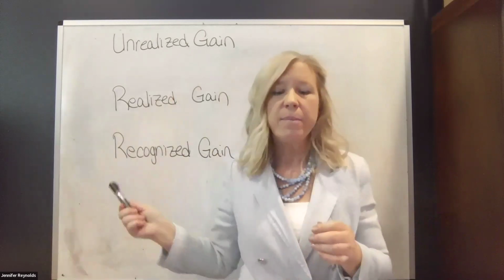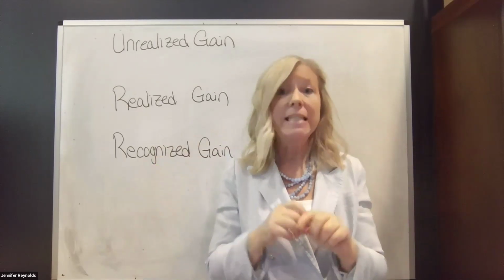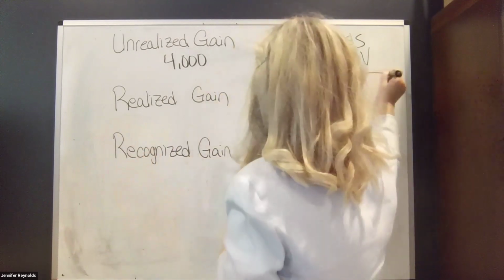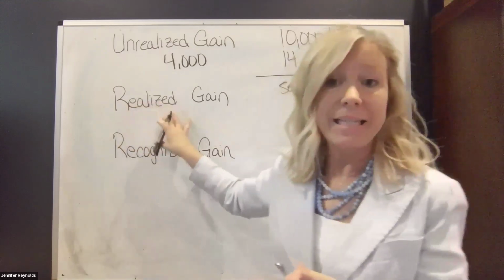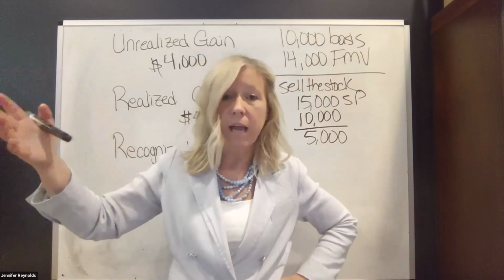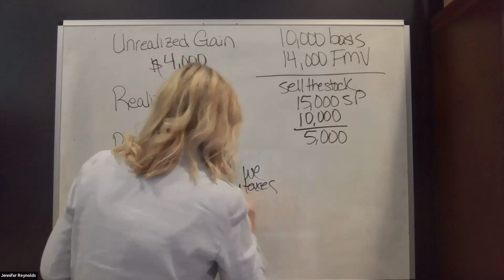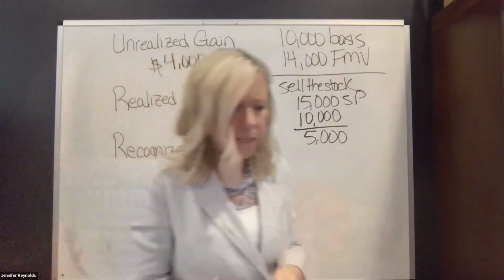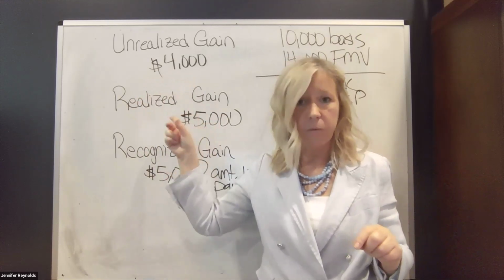Realized vs. Recognized? What's the difference?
Unrealized gains, realized gains, recognized gains.  What are the differences for tax purposes?